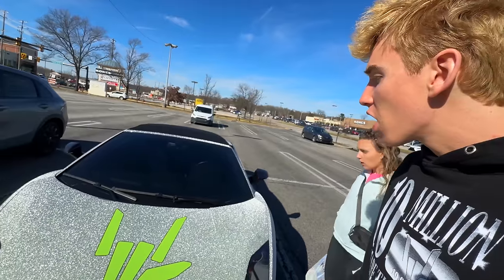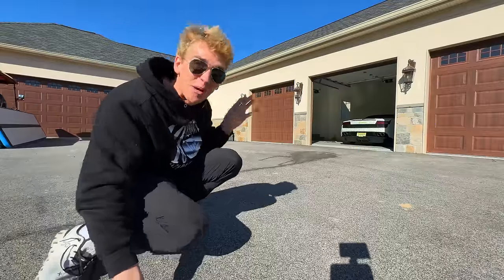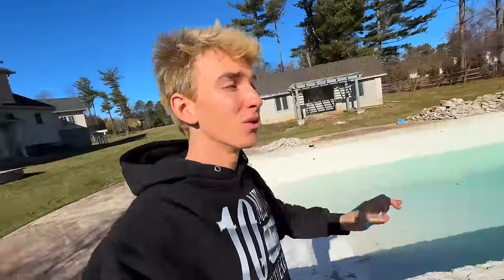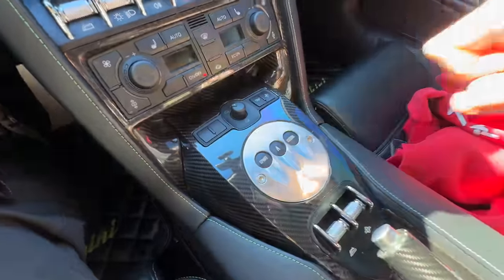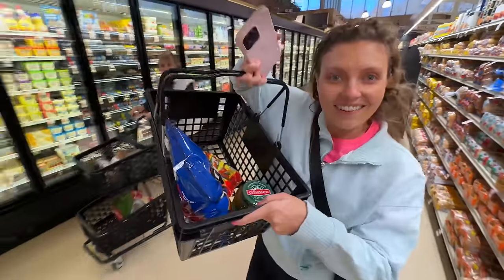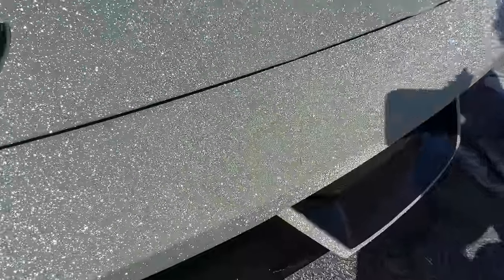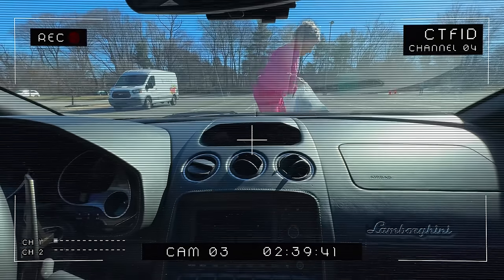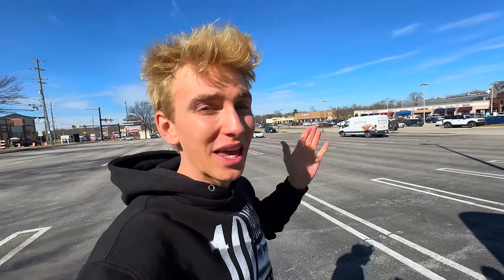Stranger Hit my DIAMOND LAMBORGHINI with a shopping cart!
You saw Stephen Sharer's brand new diamond lamborghini reveal video "My NEW Diamond Lamborghini reveal!" and when Stephen and sister Grace Sharer drove the lambo sharerghini to a parking lot to get groceries and food they came back out and some stranger destroyed and scratched the lambroghini leaving damage to the paint! Who ruined the vinyl wrap You saw Lucas and Marcus posted "Stranger DESTROYED Our Lamborghini" could this be the same mystery person?!